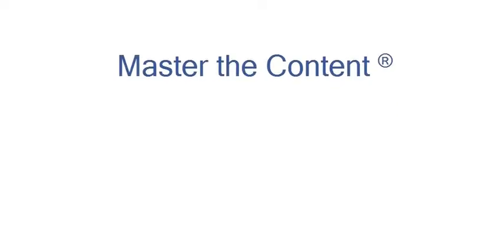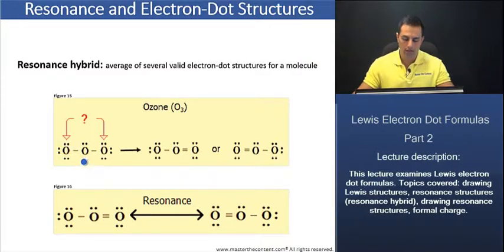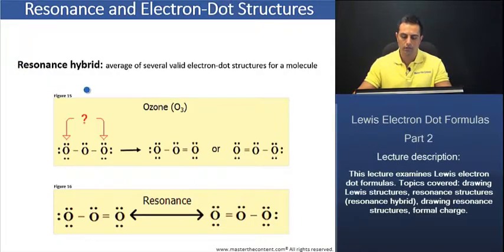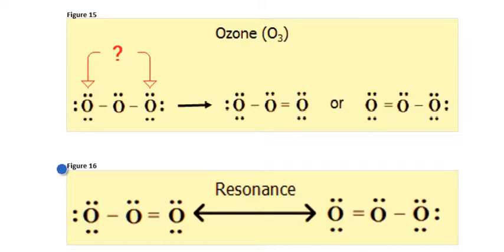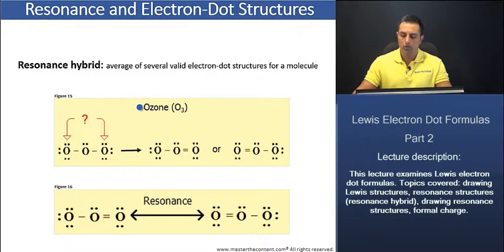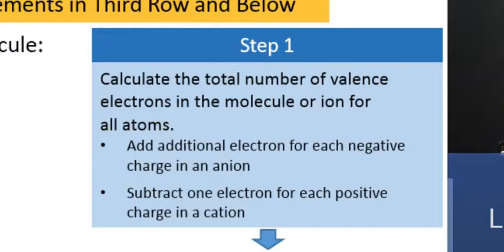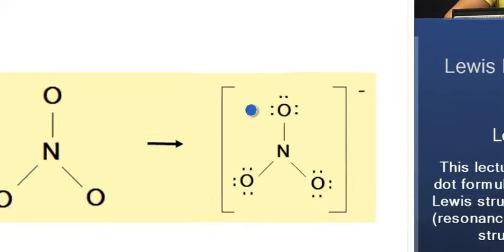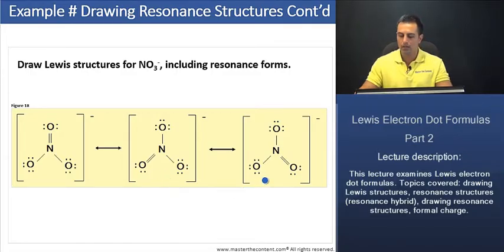OAT: Resonance (Resonance Hybrid) and Electron-Dot Structures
► Optometry Admission Test | Survey of the Natural Sciences | General Chemistry | Periodic Properties, Atomic and Molecular Structure, Nuclear Reactions, Labratory | Lewis Dot Formulas Part 2

► Lecture Description:

- This lecture examines Lewis electron dot formulas. Topics covered: drawing Lewis structures (compounds containing third row elements and lower), resonance structures (resonance hybrid), drawing resonance structures, and formal charge.